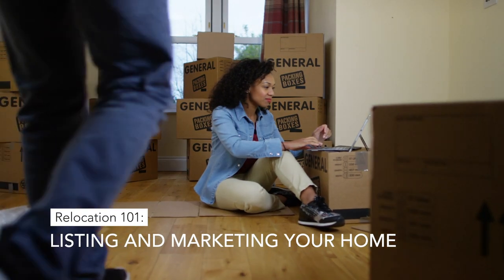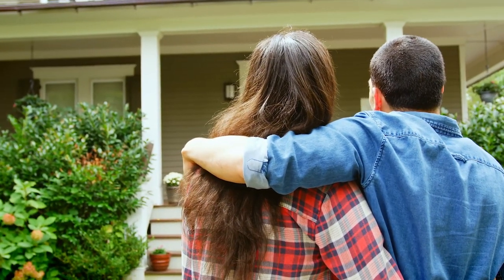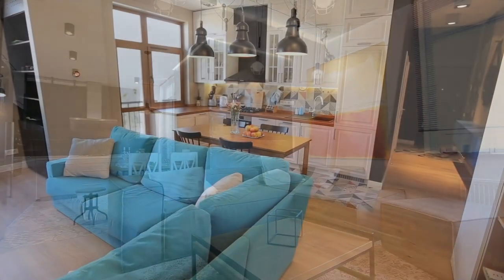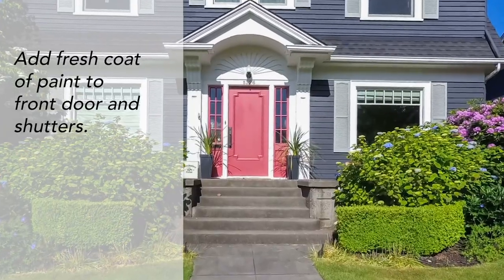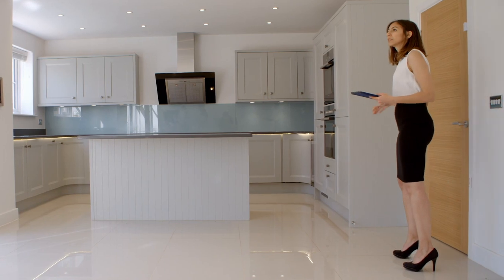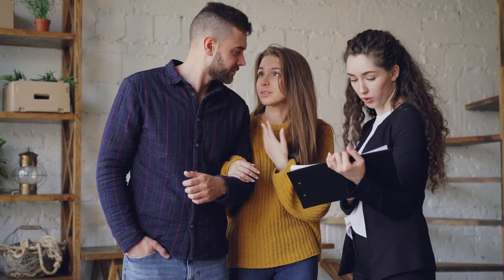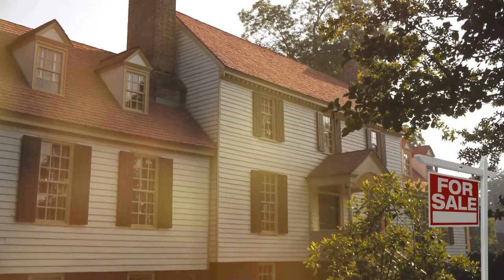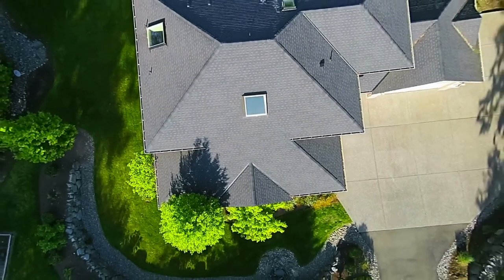Relo 101: Marketing your home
Whether you’re moving across the city or across the world, relocating for work can be one of the most exciting, rewarding, and—let’s face it—stressful experiences a person can go through. This applies even to seasoned transferees and assignees, let alone someone moving for the first time.

That’s why Cartus is delighted to debut our exclusive new video series: Relo 101! Featuring high-level overviews from subject matter experts on everything from selling your home to moving internationally, each Relo 101 video offers a concise-yet-informative introduction to key services and situations that first-time relocating employees are likely to experience.

ABOUT CARTUS
Cartus is the industry leader in global mobility and workforce development support to organizations worldwide. Our broad base of services supports both managers and transferring employees with cost-effective, customized services.

With nearly 2,800 Cartus employees, more than 800 of whom are based in EMEA and APAC, and strategic service centers worldwide, our clients trust us to assist more than 163,000 transferees, expatriate assignees, and members each year across the 185 countries in which we provide services. We bring to the table more than 60 years of demonstrated solutions in consulting, intercultural and language training, supplier management, and mobility management.